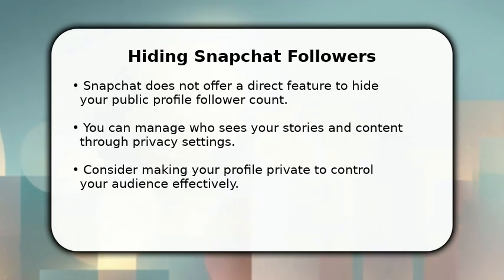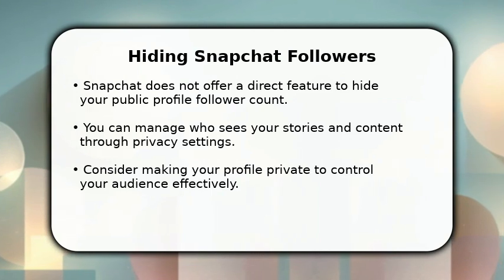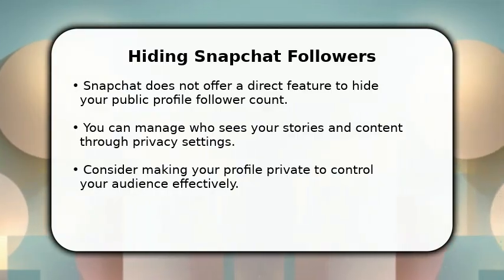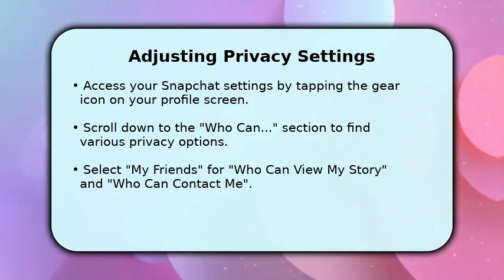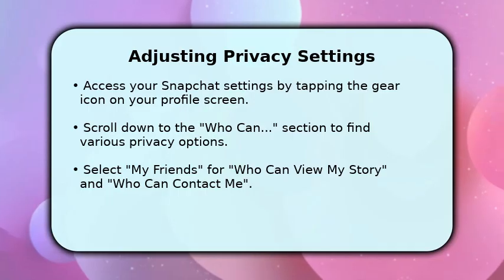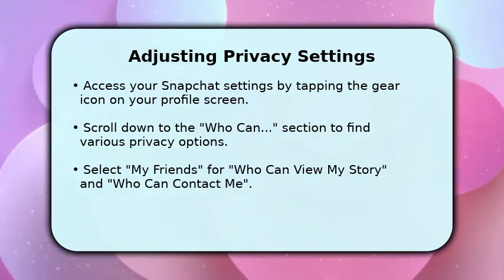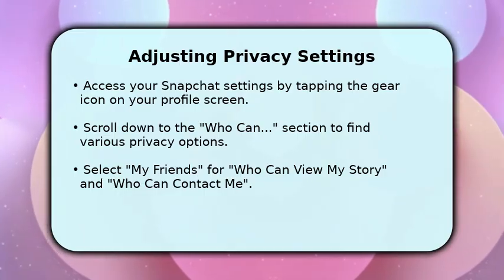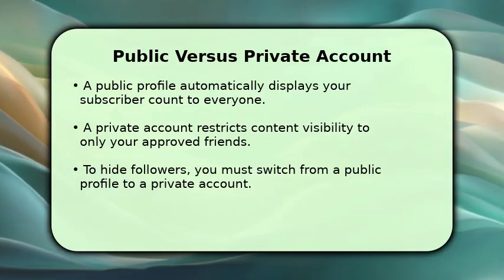How To Hide Public Profile Followers On Snapchat (Updated)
▸ (x) By following these simple steps, you can keep your followers hidden from public view. This is especially important for individuals who value their online privacy or have concerns about being targeted by unwanted attention. Our step-by-step guide will walk you through the process of hiding your followers on Snapchat, so you can enjoy a more private and secure experience.

hide public profile followers snapchat, snapchat privacy settings, how to hide followers on snapchat, private snapchat account, snapchat online privacy, hide followers from public view, snapchat follower settings, make snapchat profile private, online security tips